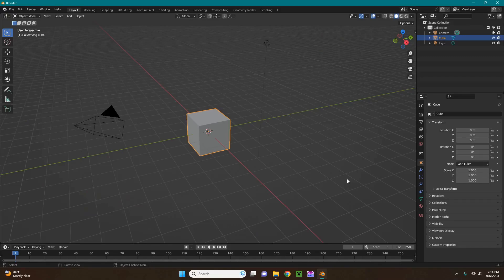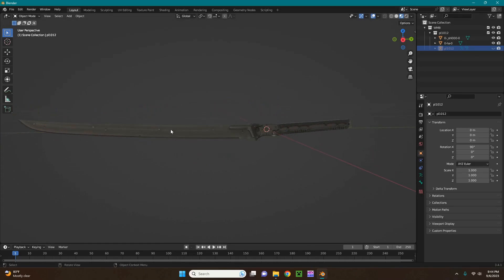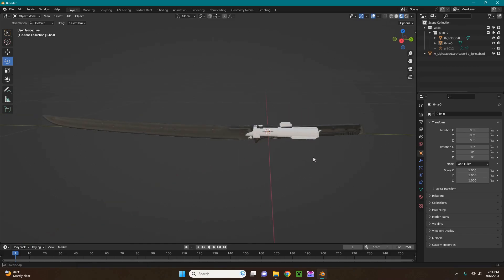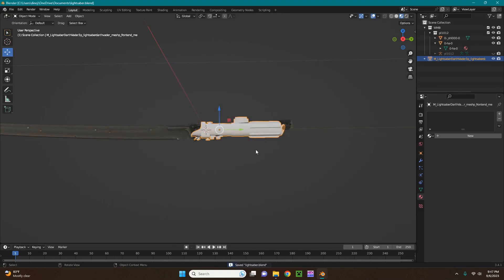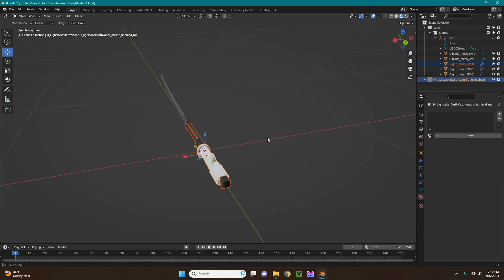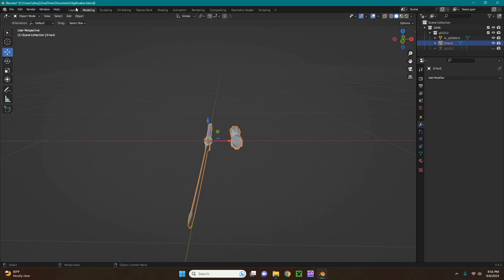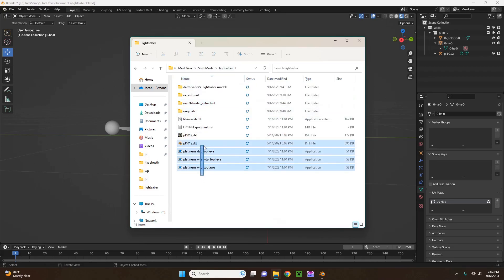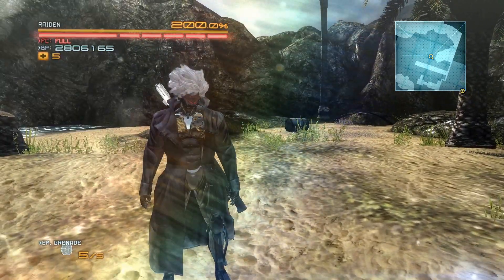How to do model editing for Metal Gear Rising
basic tutorial on how to do model editing for metal gear rising